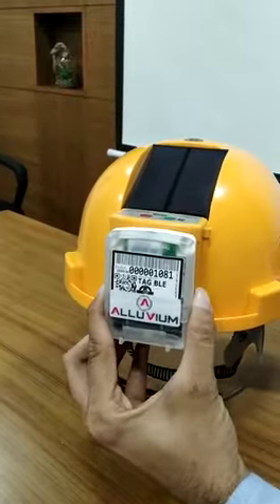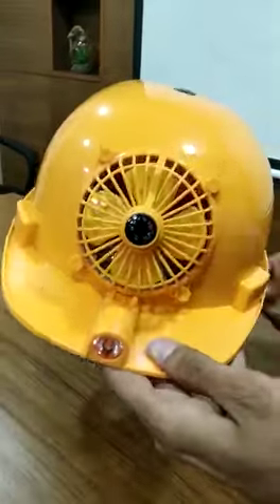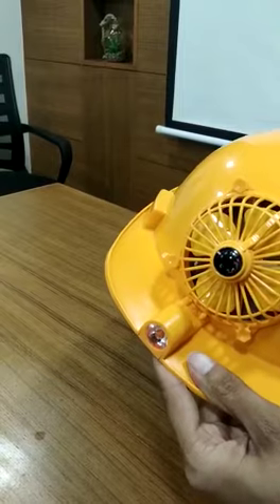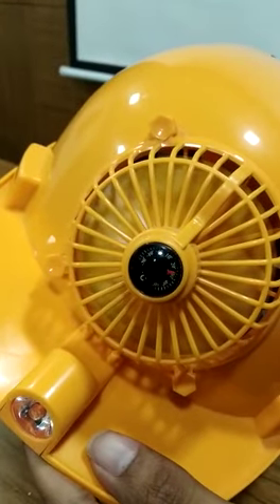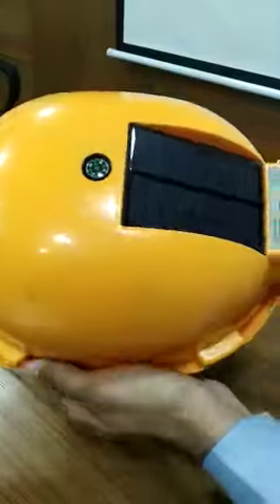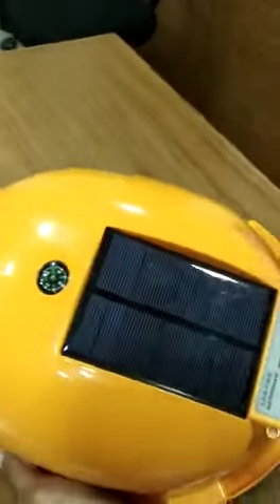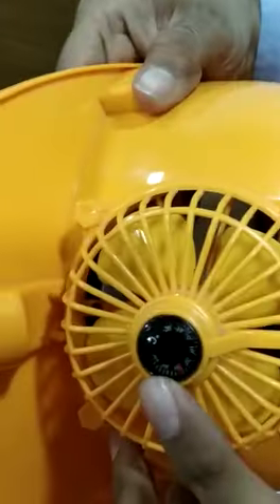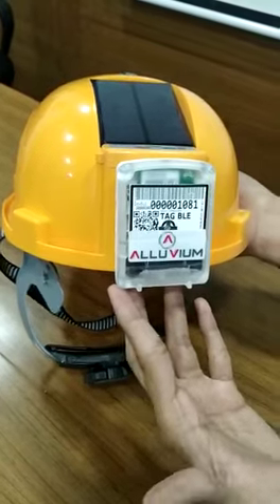Safety Helmet Smart helmet for workers ,Safety products and solutions, ,safety helmet with fan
smart helmet for workers

PPE,
PPEkit,
construction equipment,
headsafety,
safety,
safety products and solutions,
 safety tips, short

new  construction helmet 2021, hard hat, construction, hard hats

safety helmet with fan

 safety helmet with fan and light